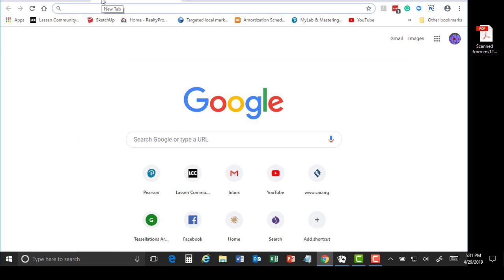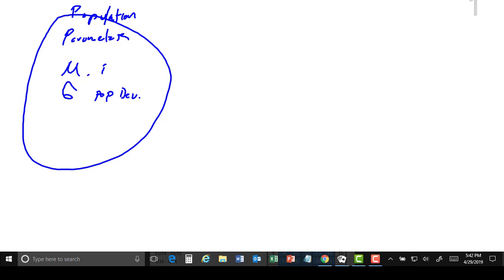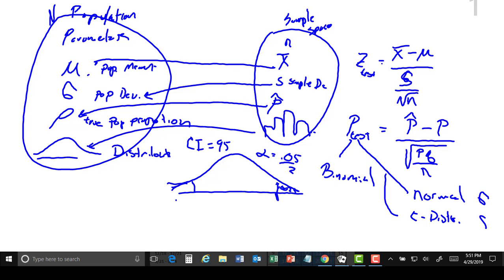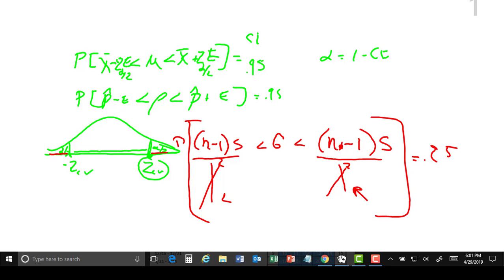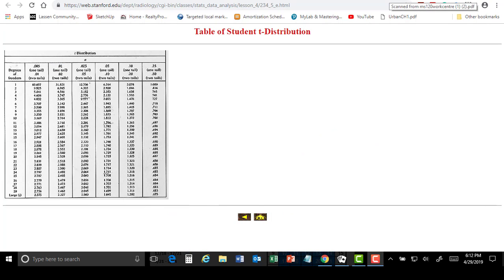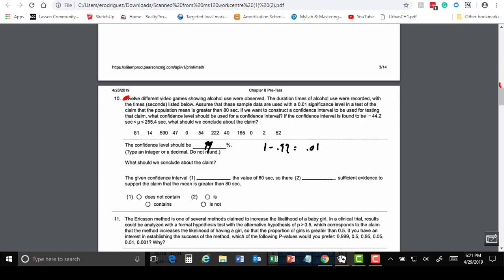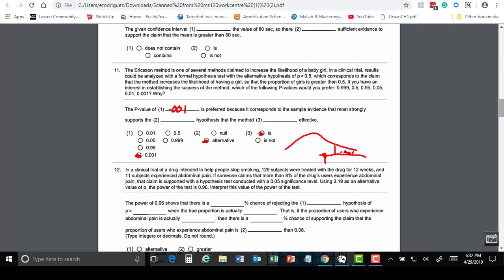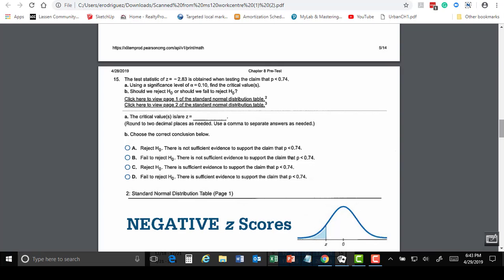math 40 4 25 19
Face to face statistics course